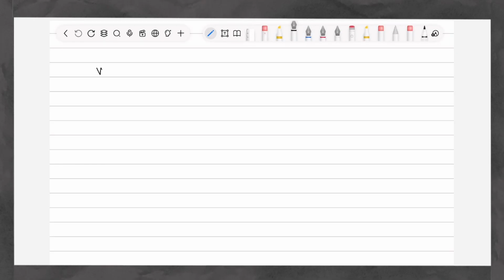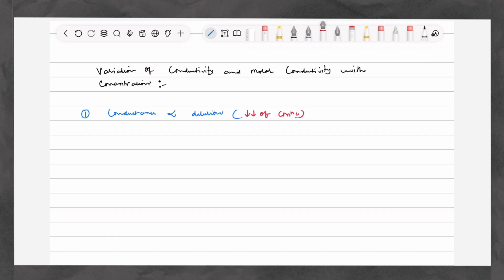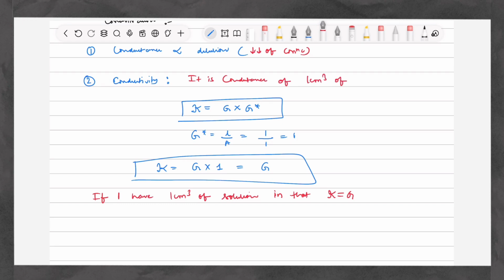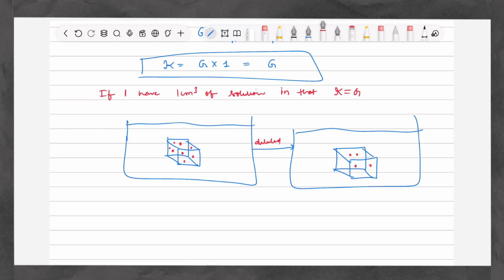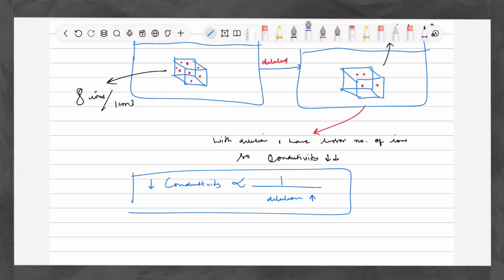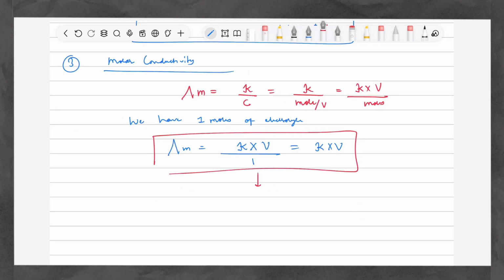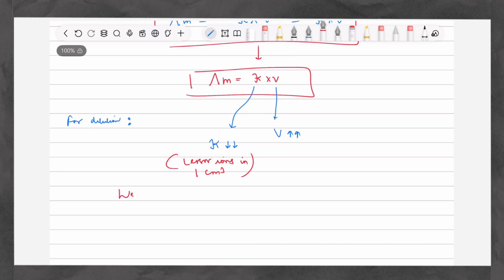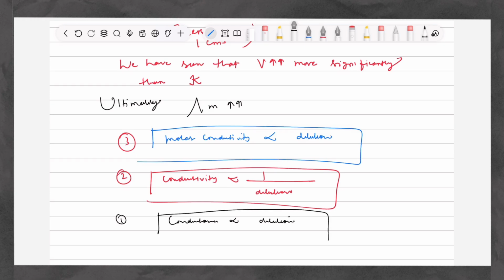Variation of conductivity and molar conductivity with dilution Part 5 Class 12th Electrochemistry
In electrolytic solutions, conductivity (κ) and molar conductivity (Λₘ) show different trends on dilution.

Conductivity (κ) decreases with dilution because the number of ions per unit volume decreases, even though ion mobility slightly increases.

On the other hand, molar conductivity (Λₘ) increases with dilution because the total number of ions produced from one mole of electrolyte becomes more effective due to reduced interionic attraction and increased mobility.

For strong electrolytes, Λₘ increases gradually with dilution and approaches a limiting value called Λₘ° (molar conductivity at infinite dilution). For weak electrolytes, Λₘ increases sharply on dilution because ionization increases significantly according to Ostwald’s Dilution Law, leading to a large rise in the number of ions.